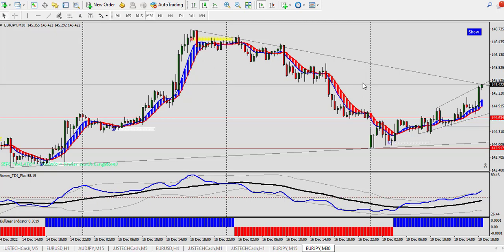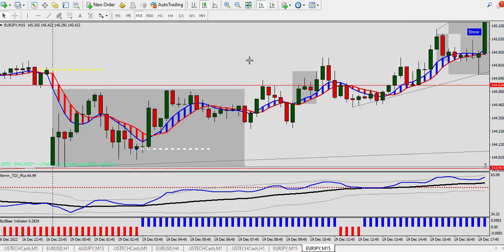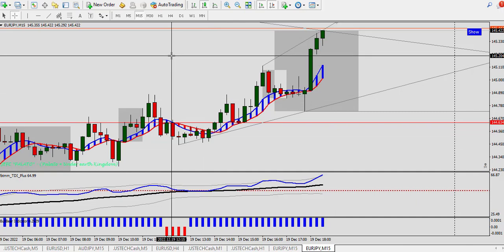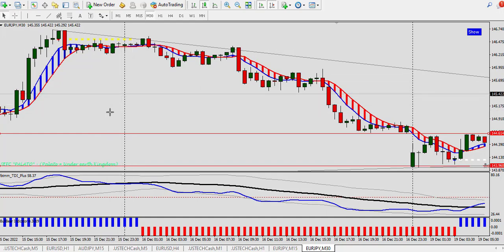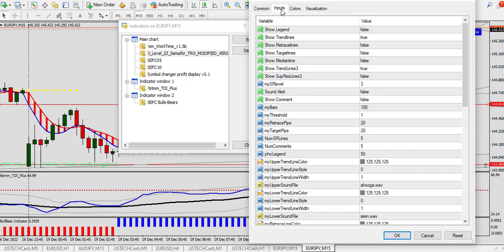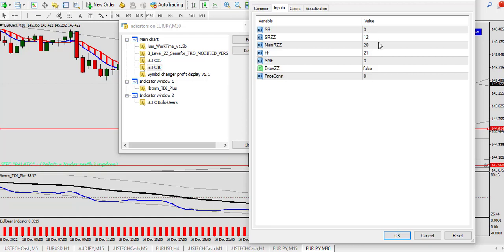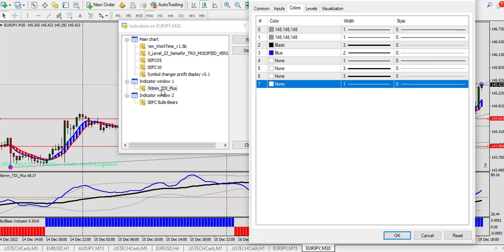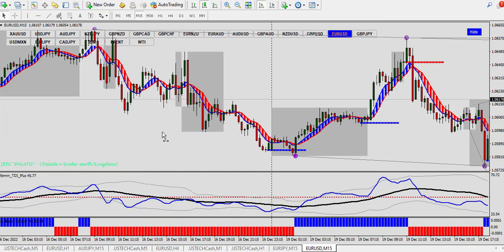FOREXTRADERS: The Best FOREX Trading Strategies for Beginners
metatrader online,
fx trading platform,
the best forex broker,
forex market open,